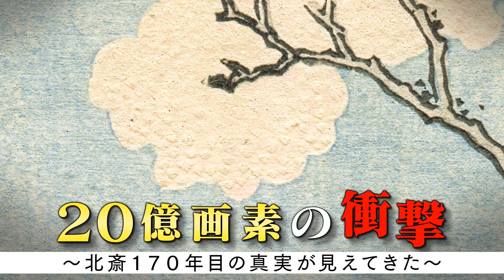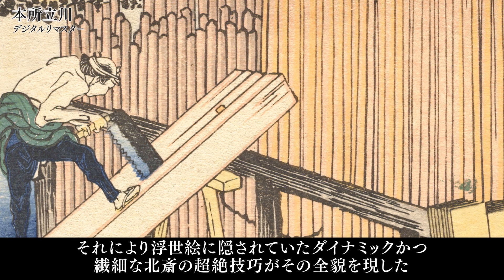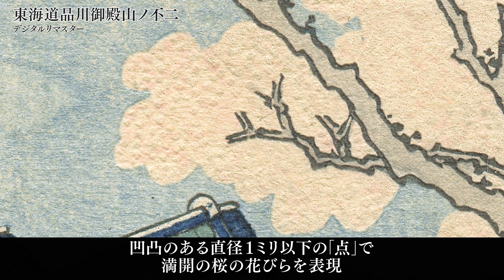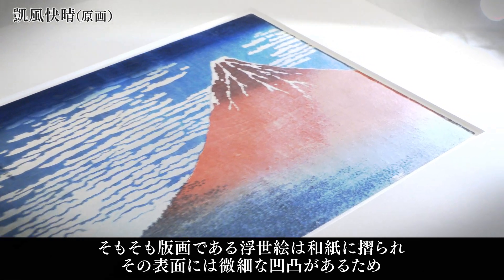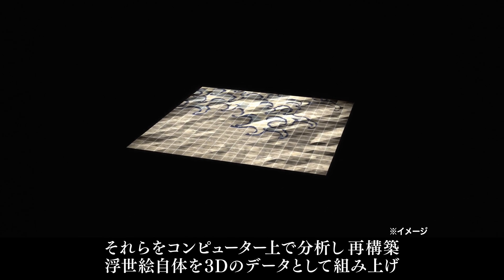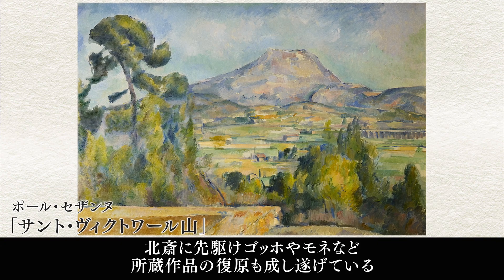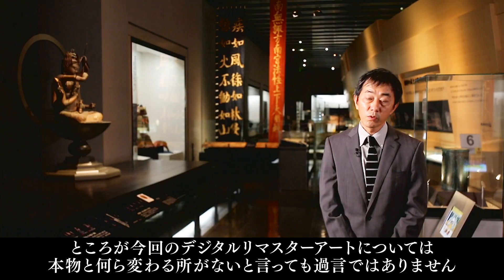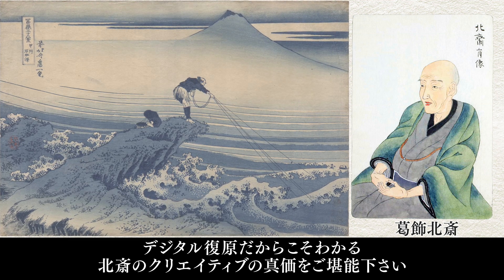NTT東日本 「Digital×北斎展 株式会社アルステクネによる絵画のデジタル化制作映像」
山梨県立博物館所蔵の「富嶽三十六景」を
株式会社アルステクネのもつ超高精細デジタル技術を用いて
本物の質感や凹凸まで再現し、文化芸術の新たな可能性を切り拓く！